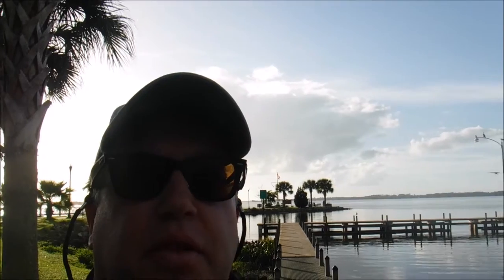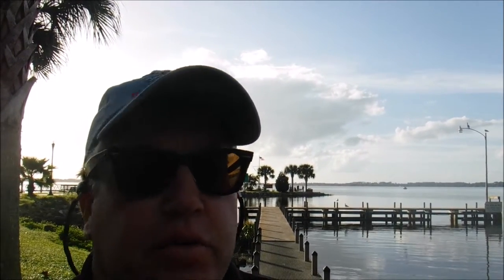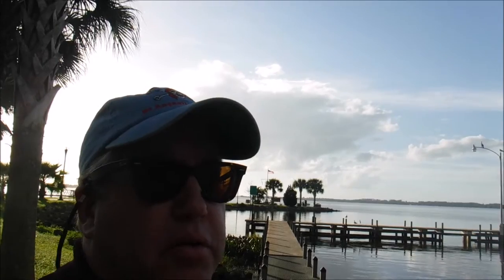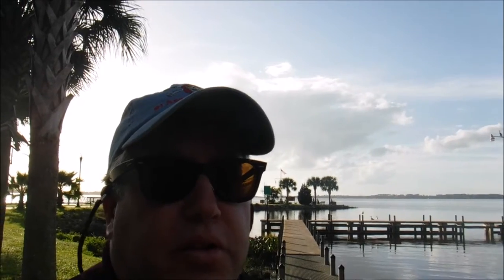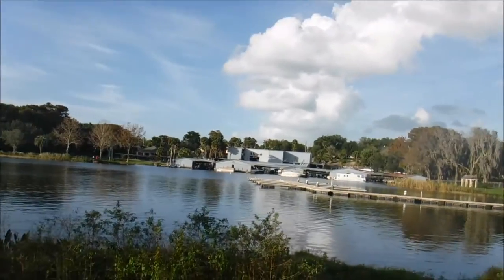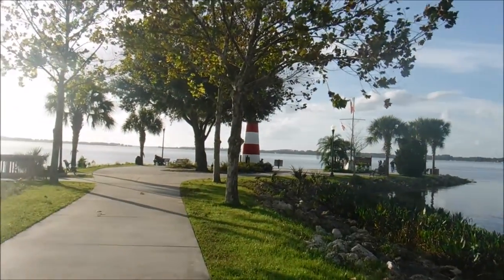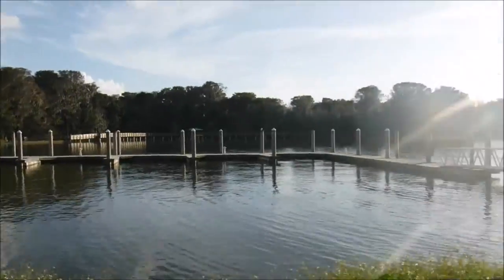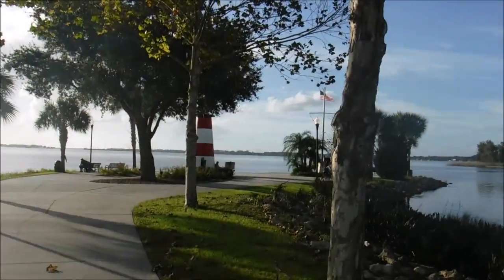Mount Dora lighthouse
Florida's only inland freshwater lighthouse.